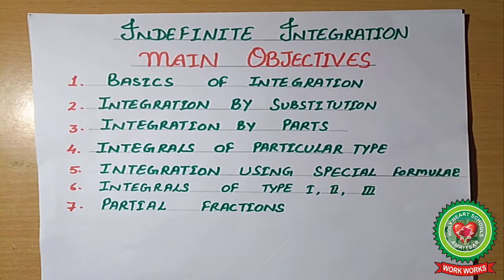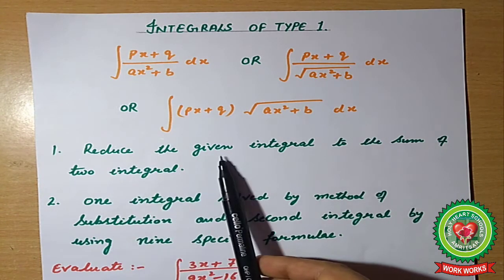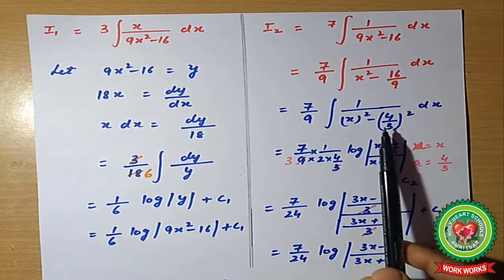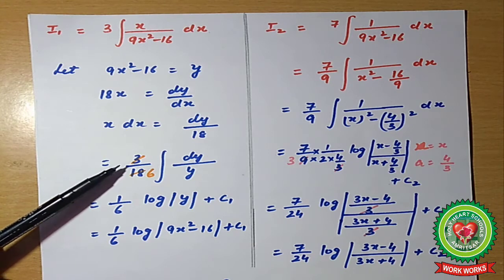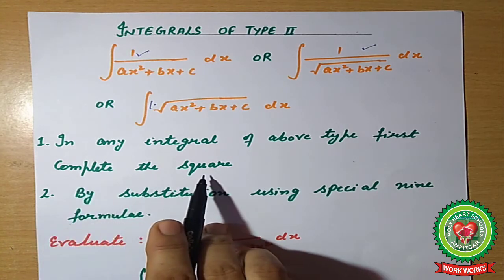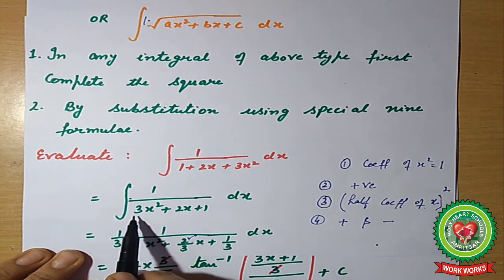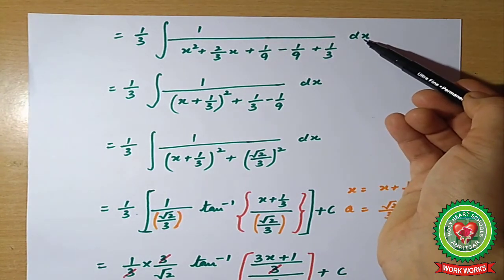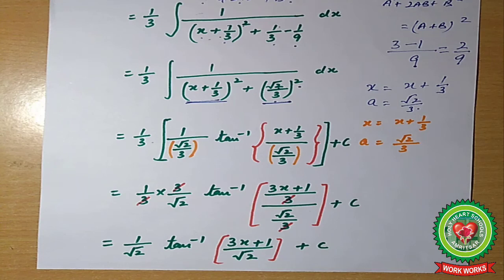Integration (Integrals Type-1) |Class 12 |Maths|Holy Heart Schools